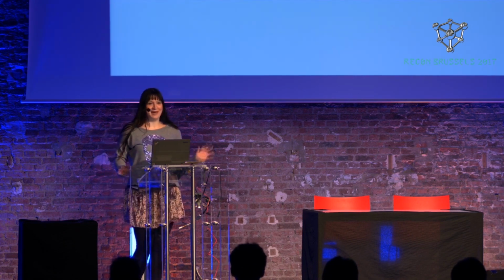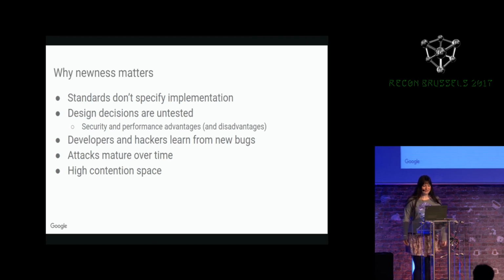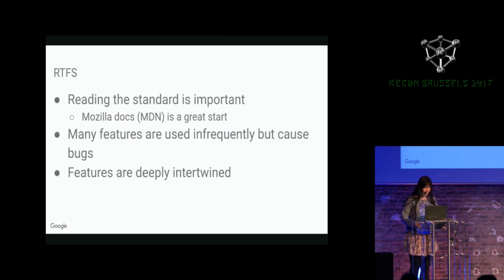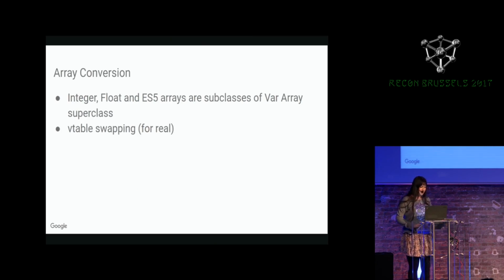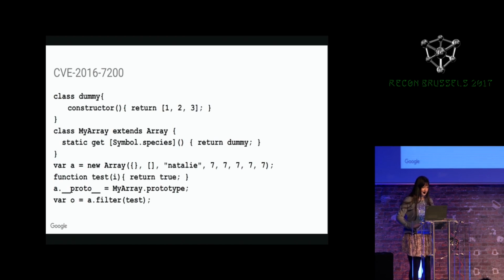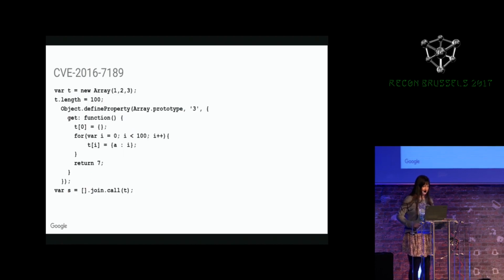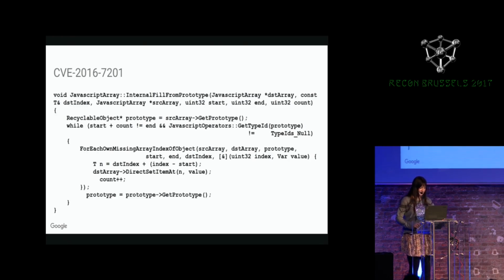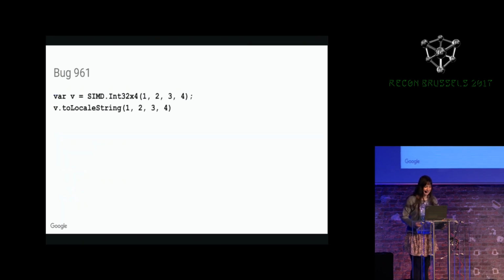Your Chakra Is Not Aligned